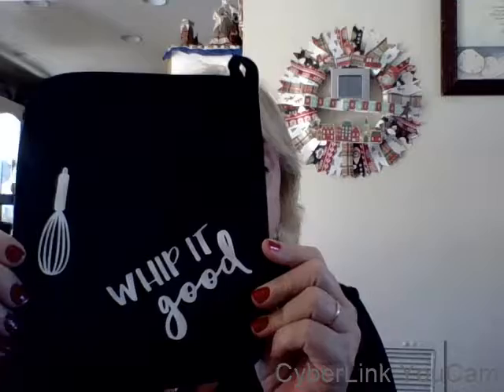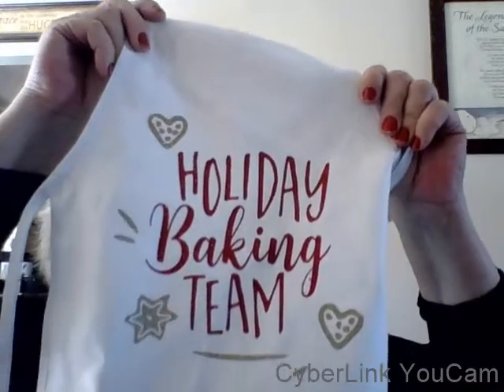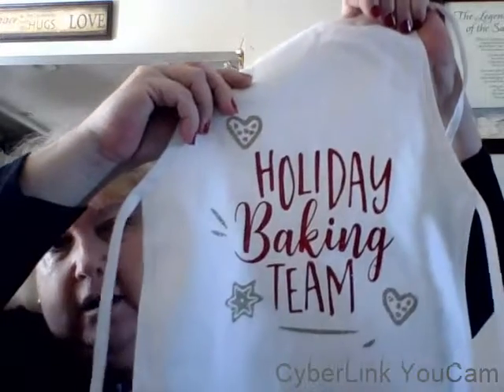Christmas Crafting with my Cricuit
Some Christmas gifts I've been working on.